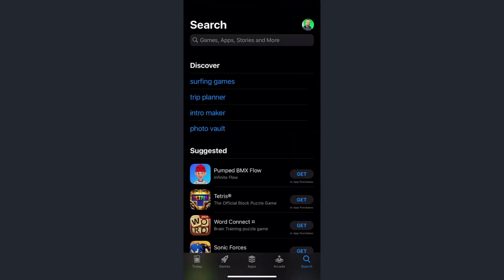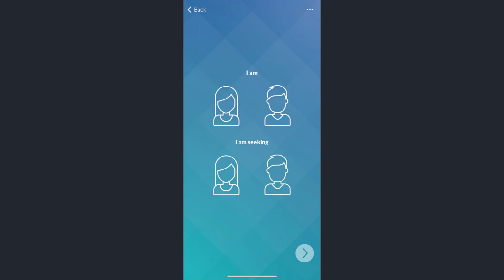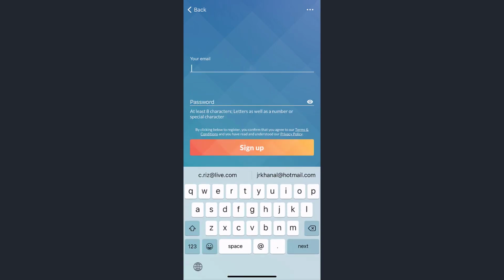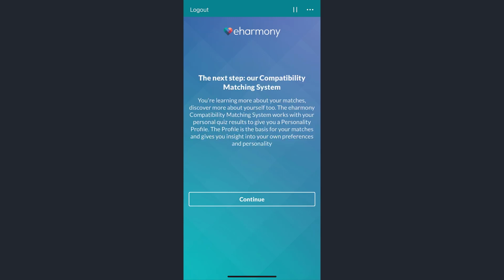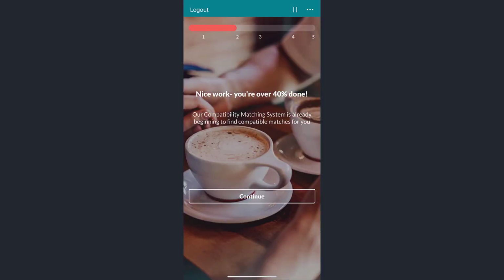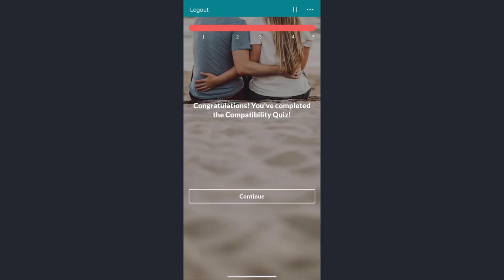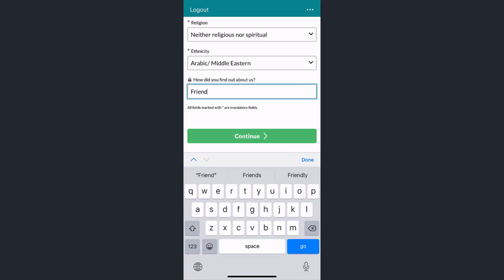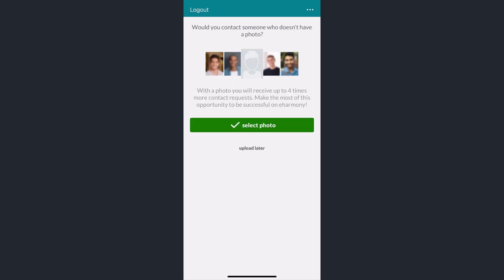Create Eharmony Account | Signup for eharmony 2021 | Mobile App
Still single and want to find a partner but don't have eharmony profile/account?
In this video i will guide you to create eharmony account in easy step by step process.